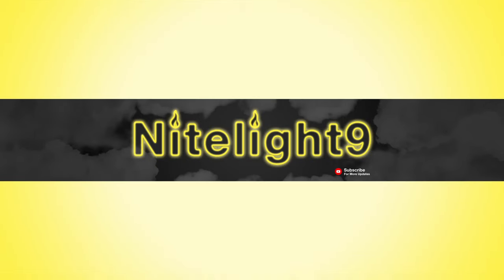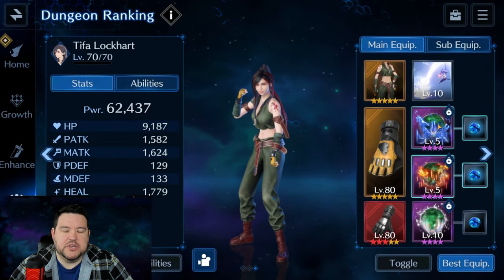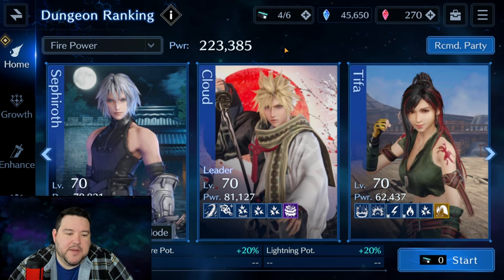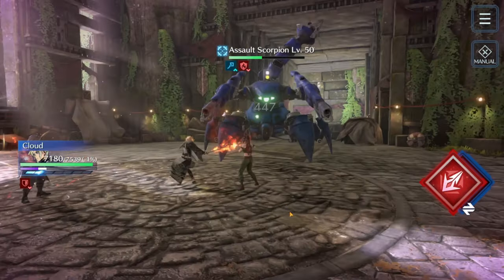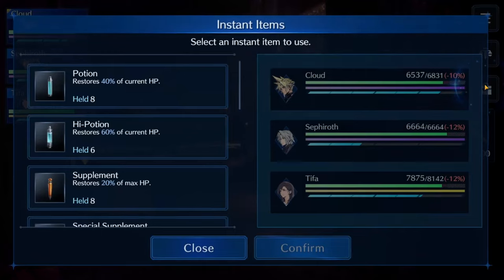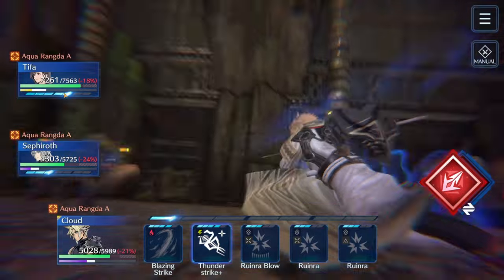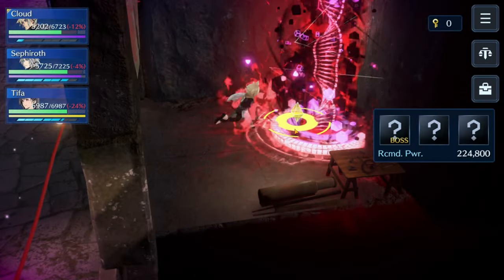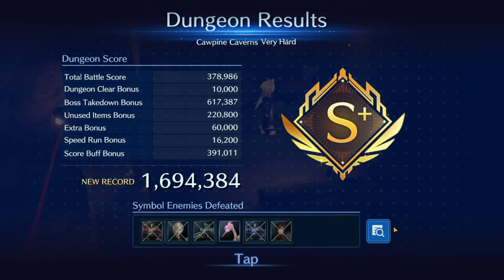Dungeon Ranking Guide! Cawpine Caverns VH - FF7 Ever Crisis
Team Setup and full walkthrough of the limited time dungeon ranking crisis dungeon Cawpine Caverns very hard in FF7 Ever Crisis. I go through Cawpine Caverns VH and show you how I got a score of just under 1.7mil.